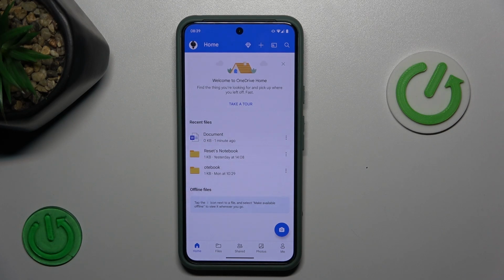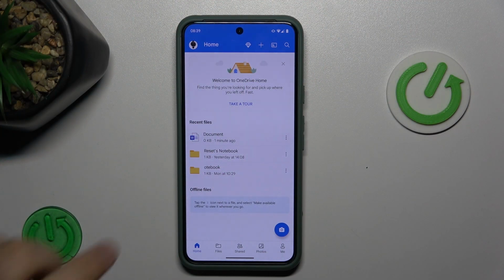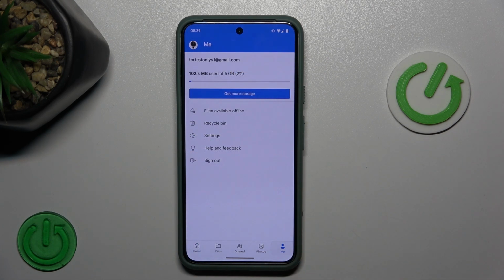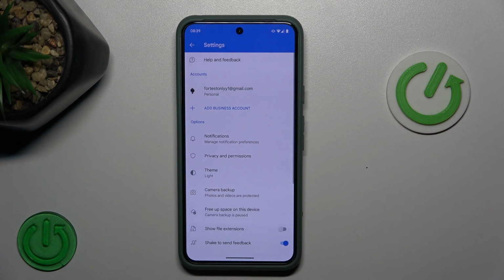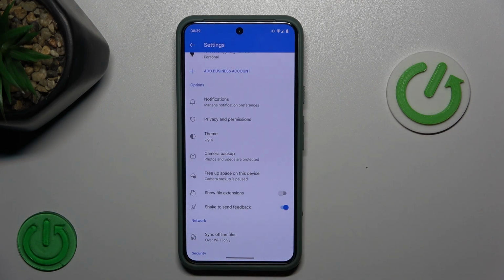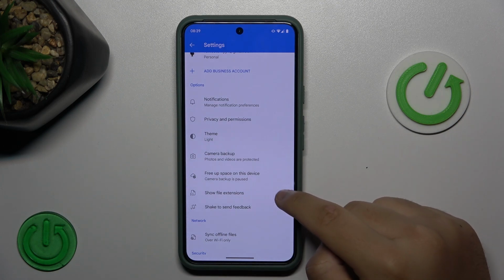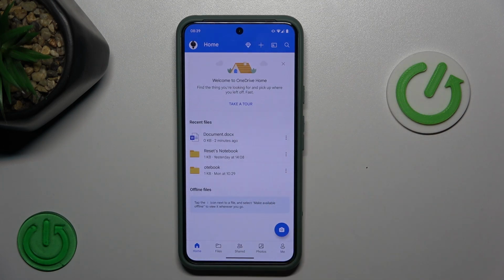Microsoft OneDrive - How to View File Extensions in OneDrive? | Enable File Extensions in OneDrive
Hi! In this guide, we’ll show you how to enable the option to view file extensions in OneDrive, helping you better understand the types of files stored in your cloud. Viewing file extensions can assist in organizing and managing your files, especially when dealing with multiple file formats.

How to View File Types in OneDrive? How to Enable File Extensions in OneDrive? How to Show File Extensions in OneDrive?